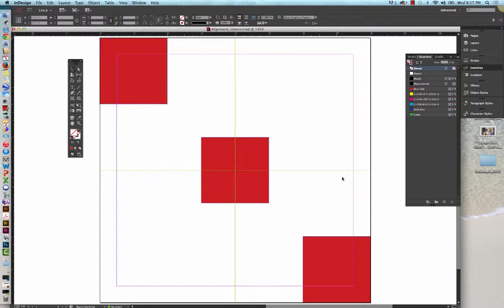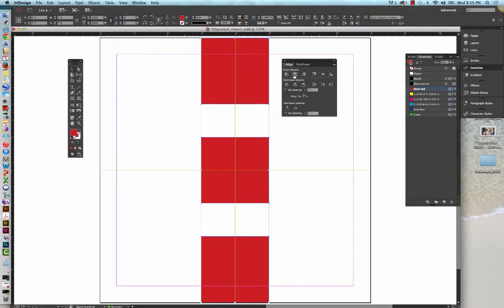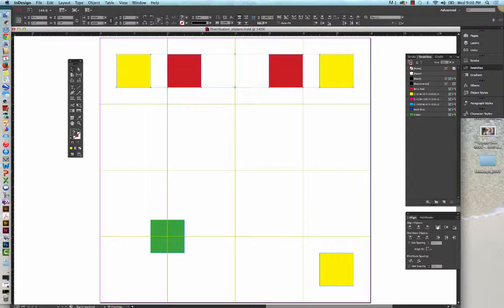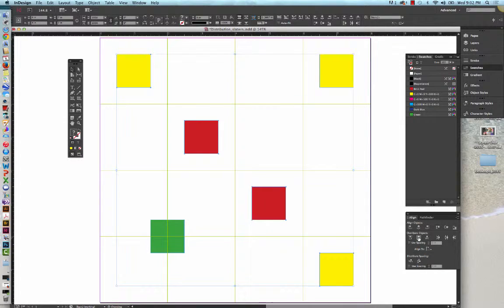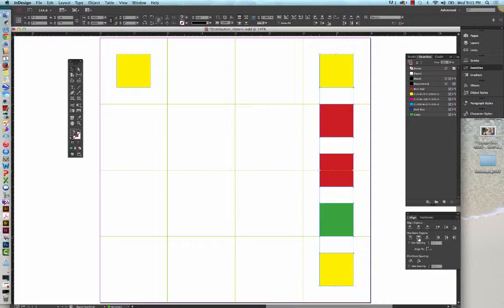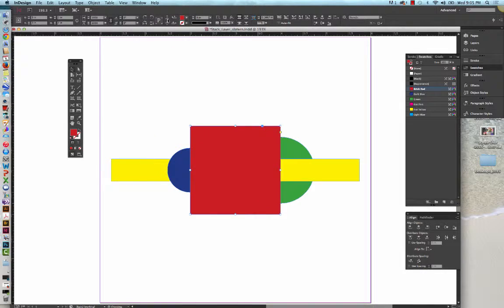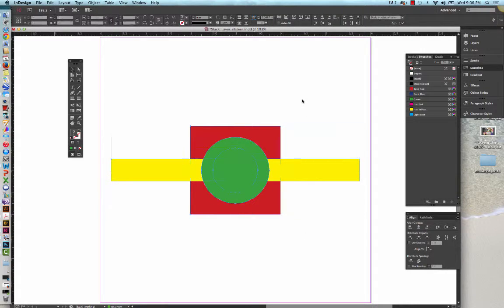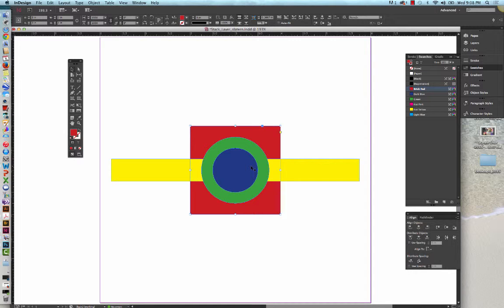Chapter 4 Demo (3)